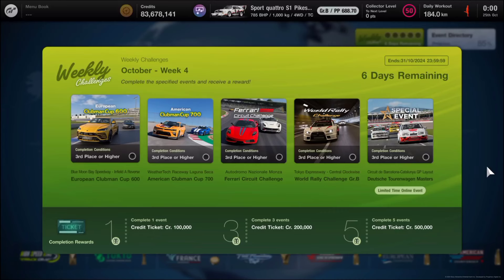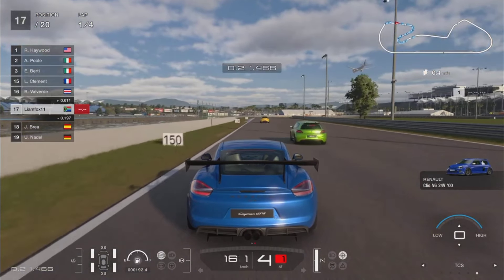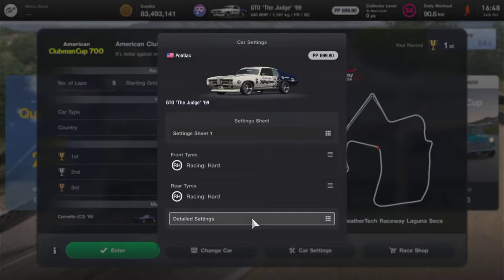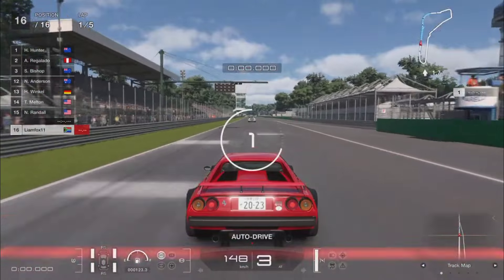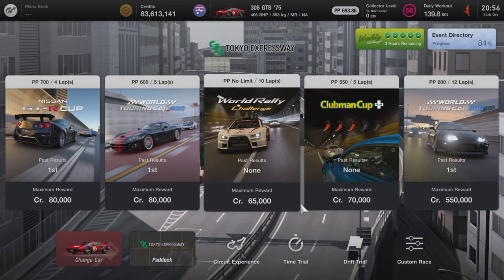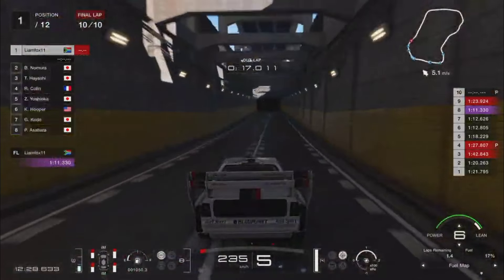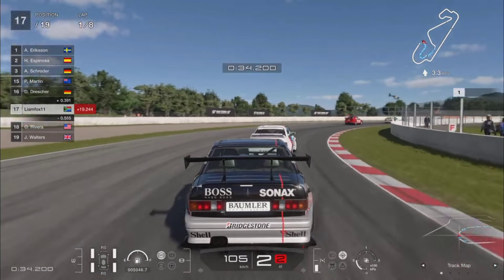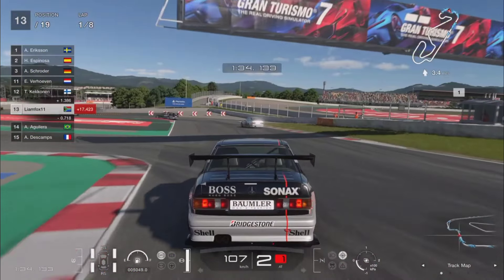Gran Turismo 7: NEW Weekly Challenges (Free Money)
Today we go over the current week's challenges to see how good they are and what prizes can be won

LiamFox11